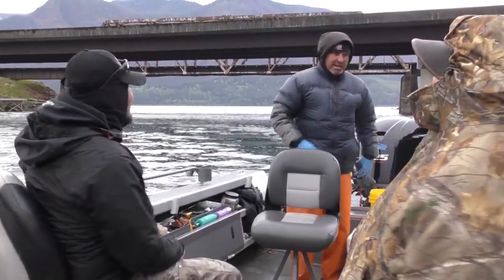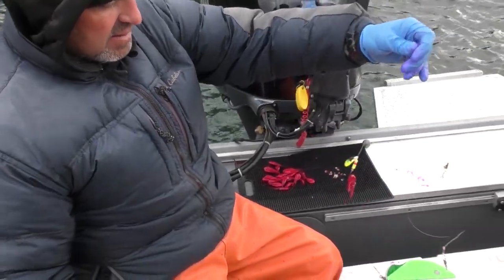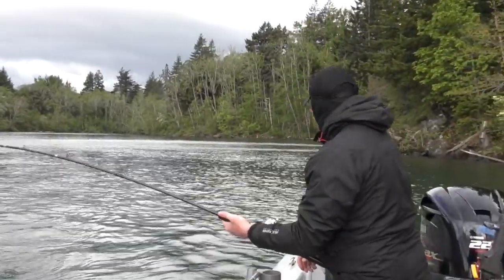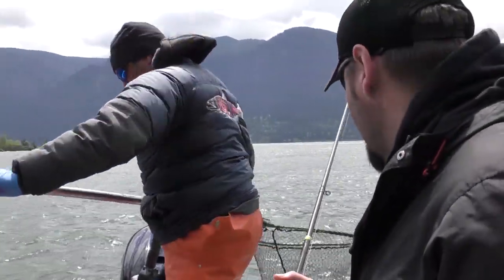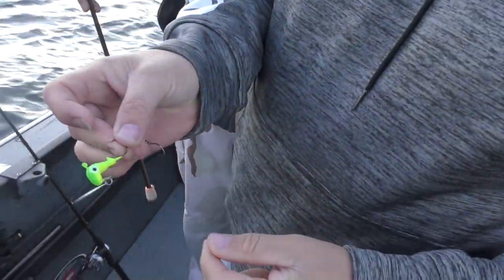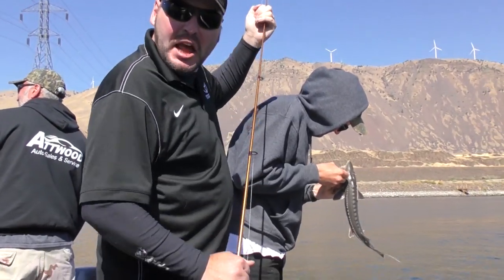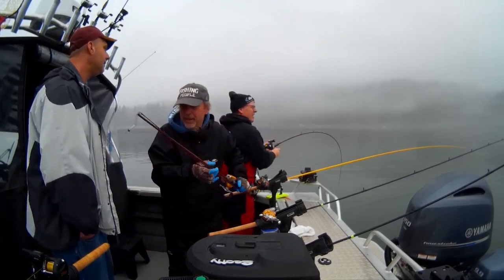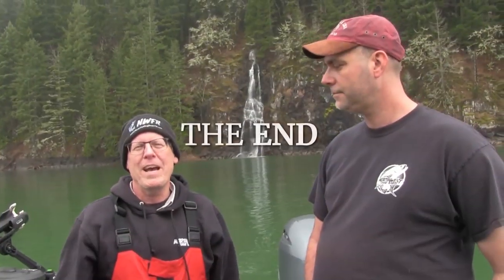Springer Salmon Tips & Techniques on the Wind River | Northwest Fishing TV #43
Guide Toby Wyatt of Reel Time Fishing and Northwest Fishing's Rob Holman Fish a popular spring Chinook destination off the Columbia River. Toby discusses how he fishes the mouth of the Wind River for spring salmon and the baits and tackle he uses. Located not far from Drano Lake, the Wind River offers great fishing opportunities in a beautiful setting near Stevenson, Washington. The boat is filled with great fish!

Then, Mike Carey and the team tackle Lake Merwin in February for fat Kokanee. Lake Merwin is located in southwest Washington, roughly an hour's drive from Portland, Oregon.  The guys discuss different wintertime fishing tips & techniques for kokanee on Merwin, including top lure colors.

Originally aired on broadcast TV in 2019.